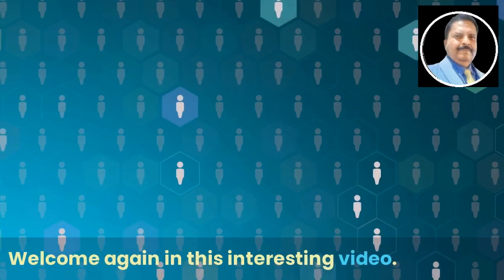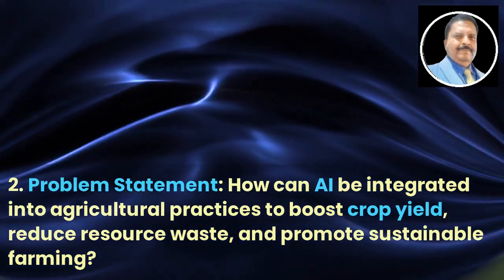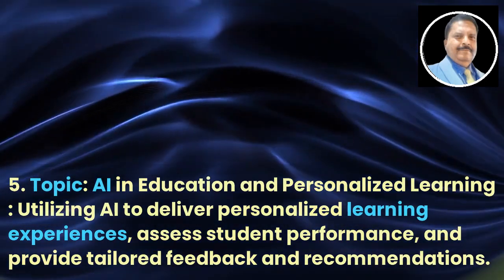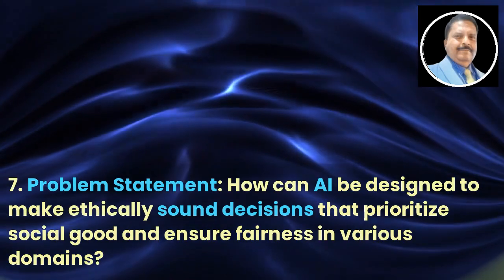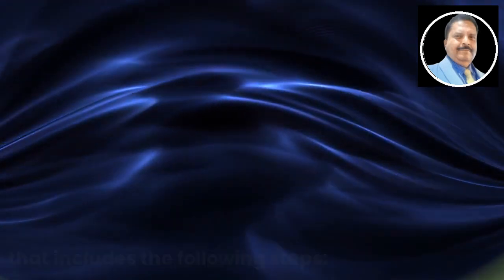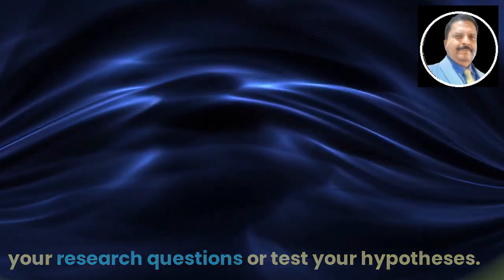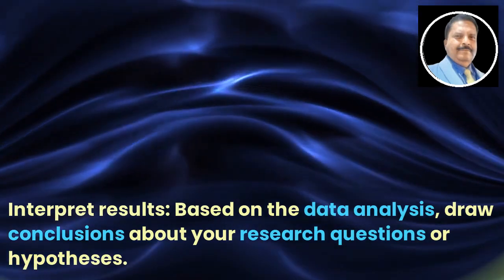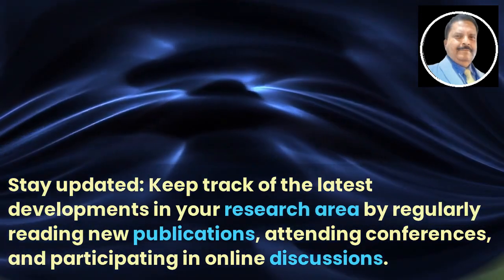TOP 10 Research Topics in AI | phd topics in AI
Research topics in Artificial Intelligence, Ph.D., M.E. , M.Tech, B. Tech Research in AI
Embark on a journey through the most promising AI research topics that are shaping the future of technology. In this video, we explore the top 10 cutting-edge research areas in Artificial Intelligence, including AI for mental health, precision agriculture, drug discovery, conversational AI, education, creative arts, social good, supply chain optimization, multimodal data analysis, and more.

Discover how these groundbreaking innovations are transforming industries, driving advancements, and solving critical global challenges. Whether you're an AI enthusiast, student, or professional, this video will provide valuable insights into the dynamic world of AI research.

Share your thoughts on these research topics, and let us know which areas you find most exciting!

What is good topic for artificial intelligence?

WEB LINKS FOR RESEARCH IN AI :
Here are some important web links related to the top 10 AI research topics mentioned earlier:

AI for Mental Health Monitoring and Support:
AI in Mental Health: Applications, Benefits, and Challenges
AI in Precision Agriculture:
Artificial Intelligence in Agriculture: Opportunities and Challenges
AI for Drug Discovery and Development:
Artificial Intelligence in Drug Discovery: Applications and Techniques
Conversational AI and Chatbots:
Deep Learning for Conversational AI
AI in Education and Personalized Learning:
Artificial Intelligence in Education: Promises and Implications for Teaching and Learning
AI in Creative Arts and Design:
Can Computers Create Art?
AI for Social Good and Ethical Decision-Making:
AI for Social Good: A Survey
AI in Supply Chain Optimization:
Supply Chain Optimization: Advanced Analytics and AI
AI for Multimodal Data Fusion and Analysis:
Multimodal Machine Learning: A Survey and Taxonomy
AI for Anomaly Detection and Predictive Maintenance:
Anomaly Detection: A Survey
These links will provide you with valuable information, research papers, and resources to help you explore each topic in-depth.

Everything you need become a successful Engineer... Internship,  training,  Jobs,  Placement, personality development,  Motivation, Inspiration, Data science,  AI,  ML, IOT,  ABC ID,  ADMISSIONS.  . .